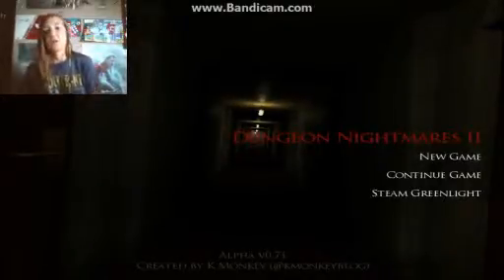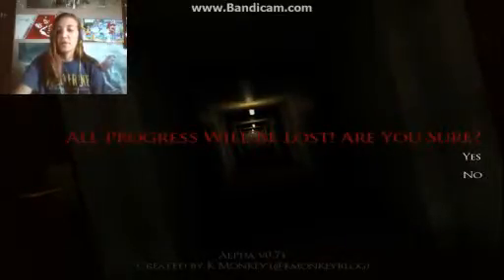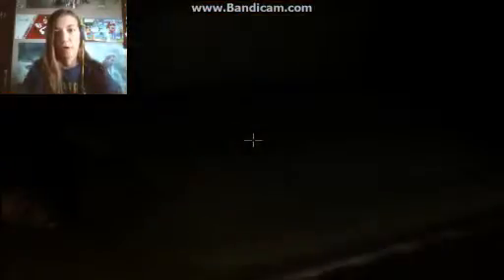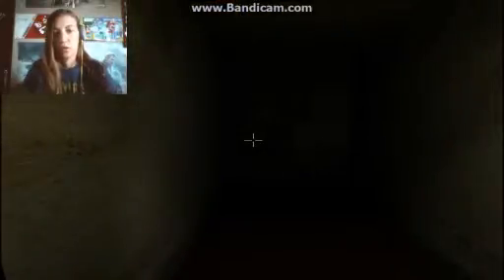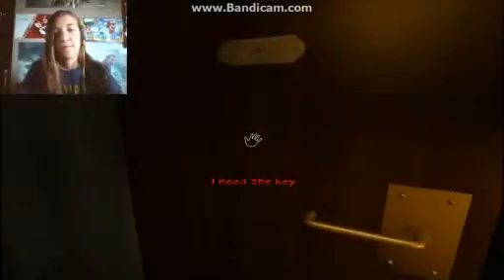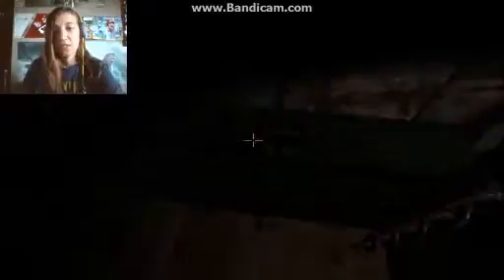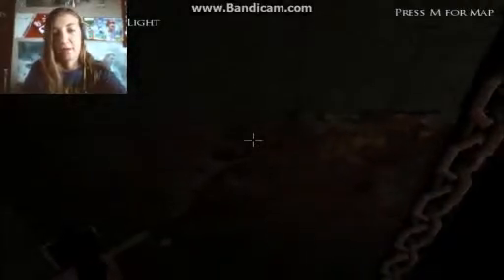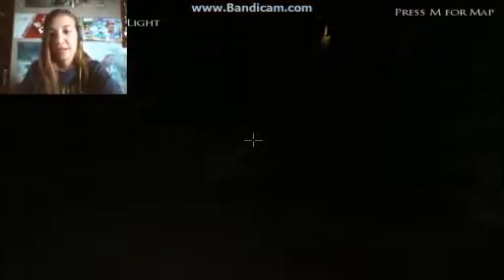SO SCARY!!!!! Dungeon Nightmares 2 #1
Katie Speeder